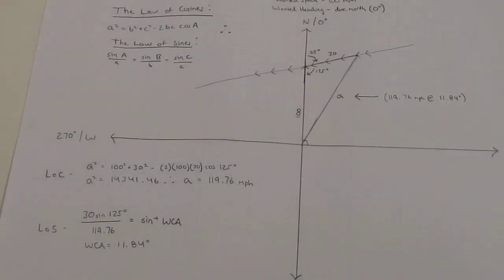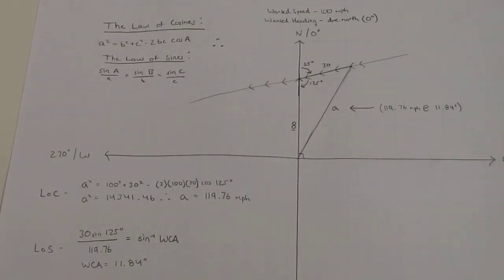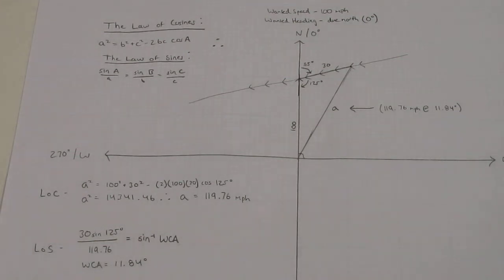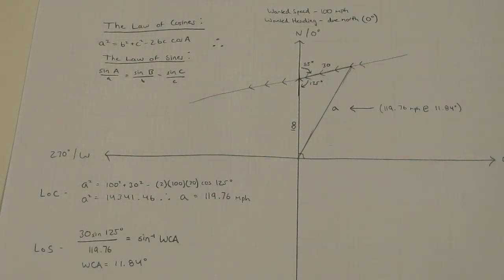RHS Pre-Calculus presents: Aviation problems in high stress situations